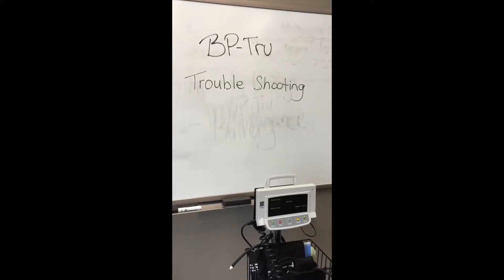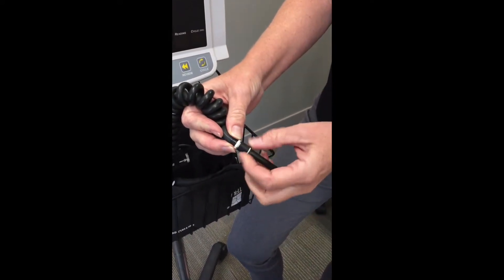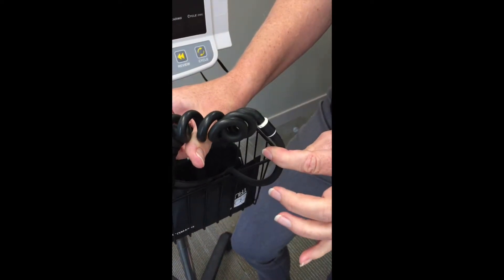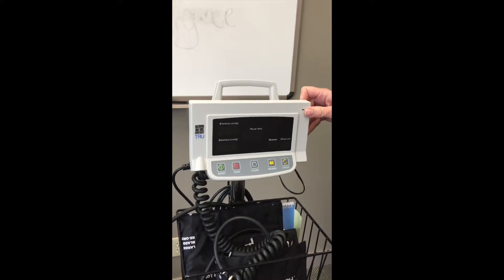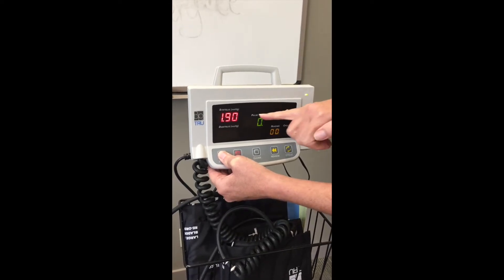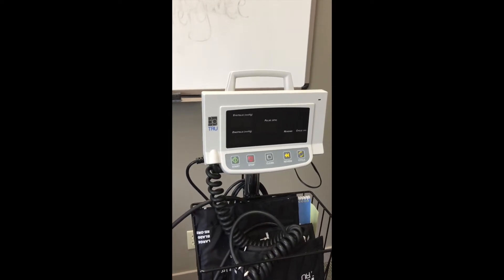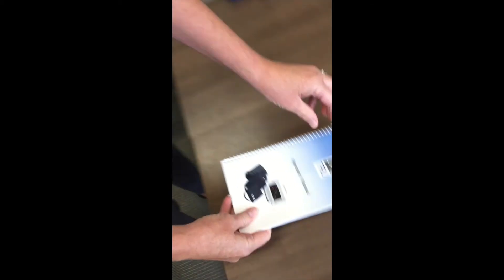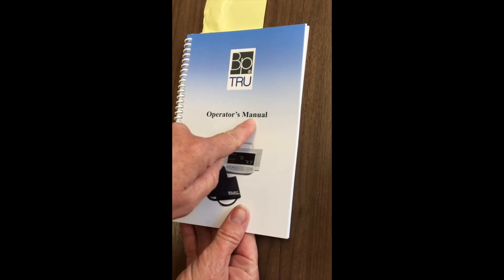BP TRU - TROUBLESHOOTING